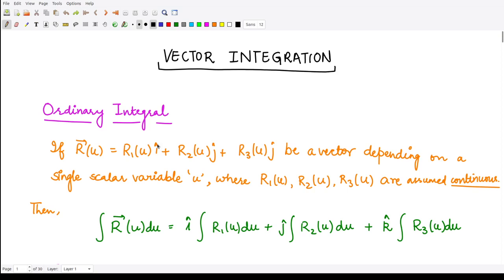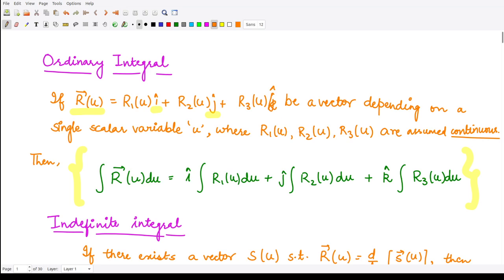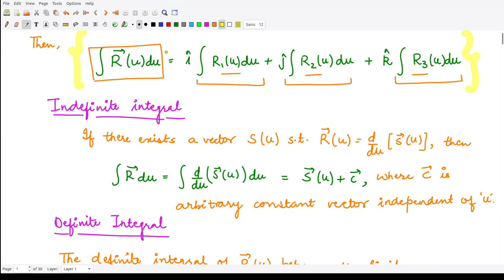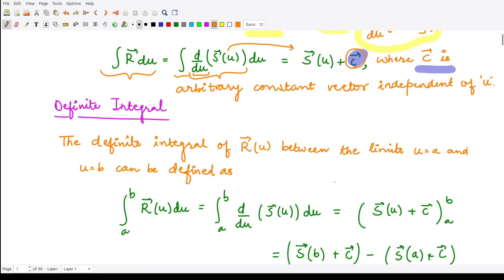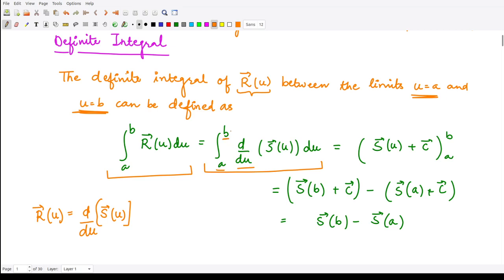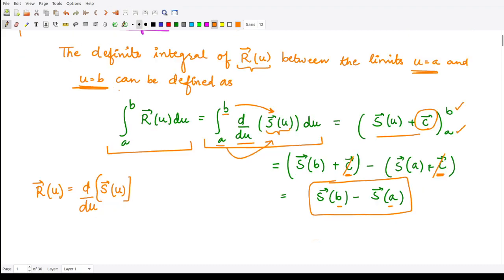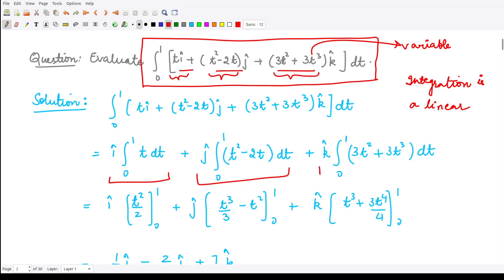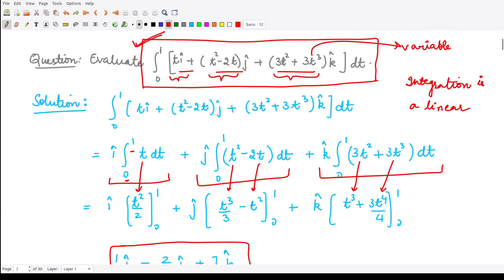Lecture 20: What is vector integration?